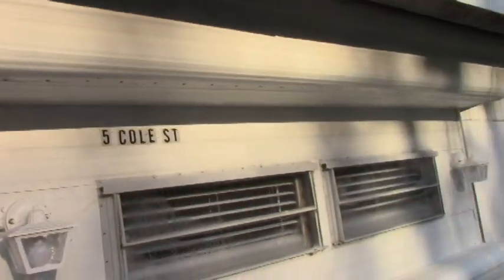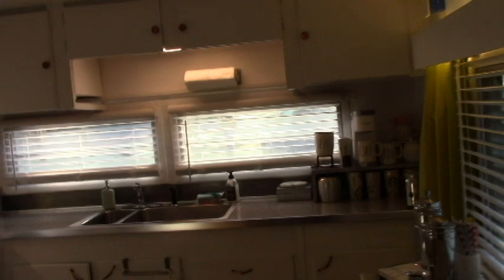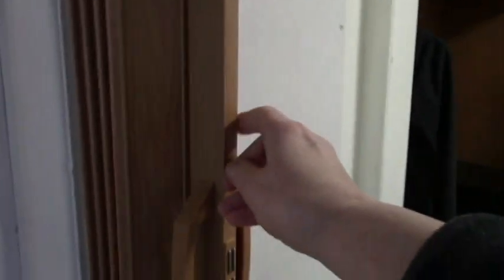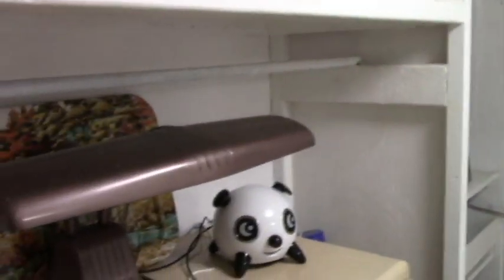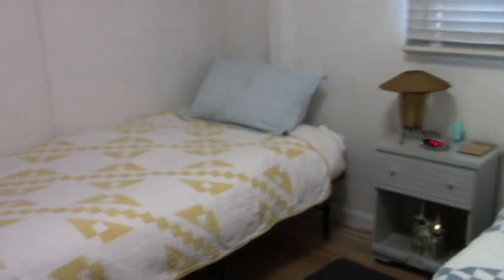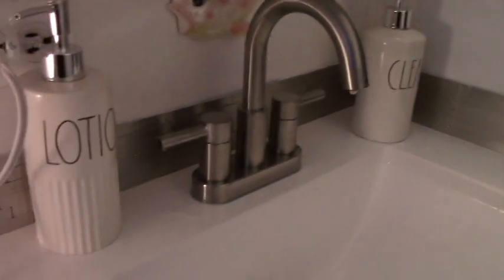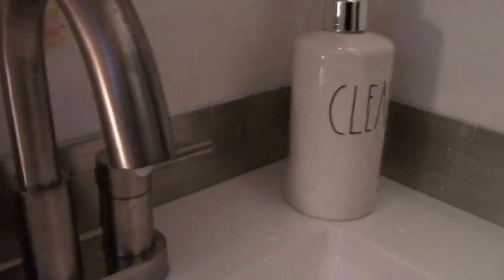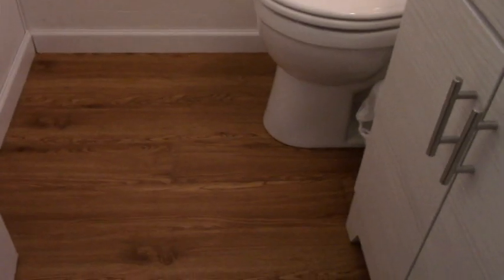RETROS Pacific Beach House update.....#672